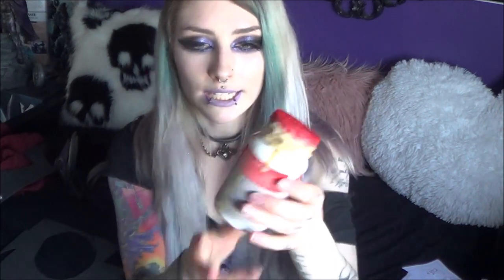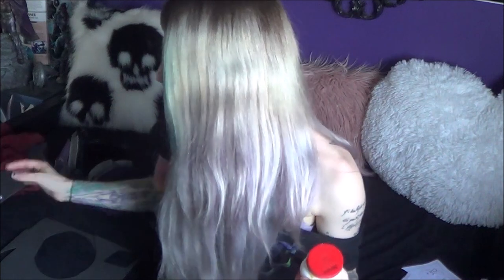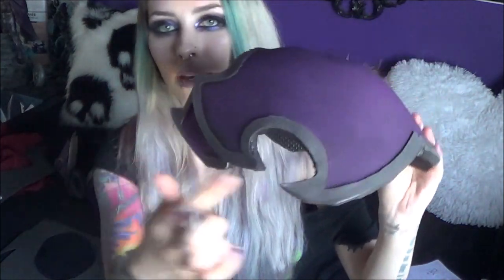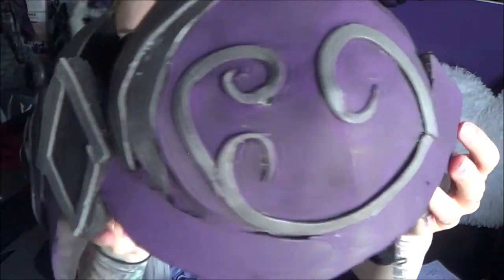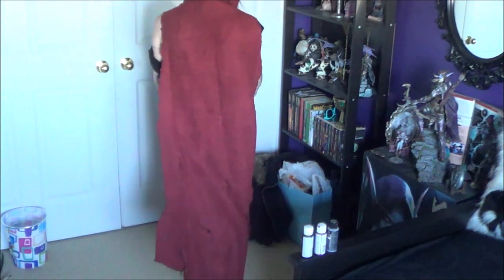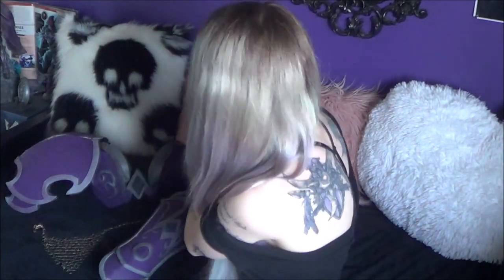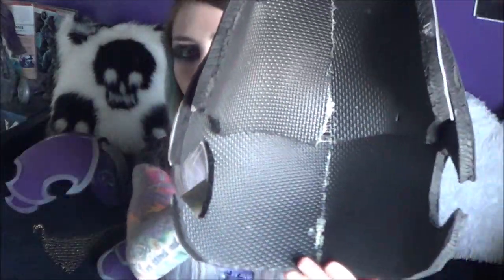Sylvanas Cosplay Progress/Update | Talking About My Experience Making It